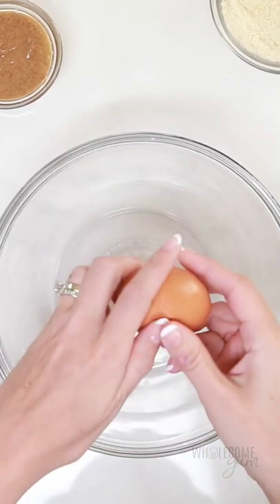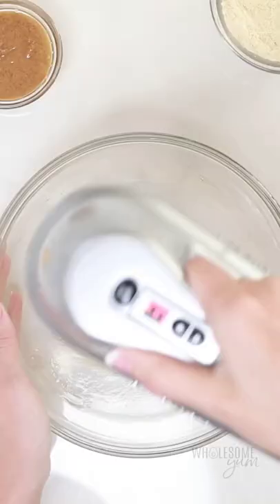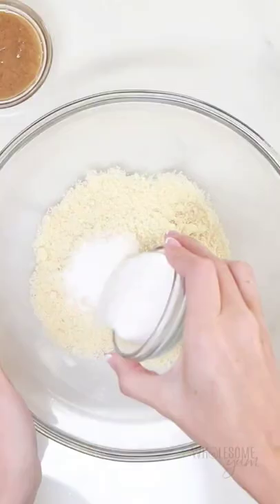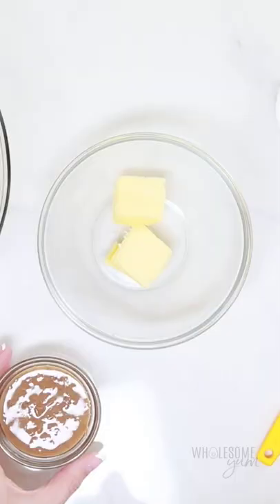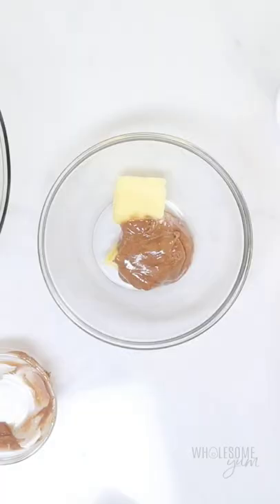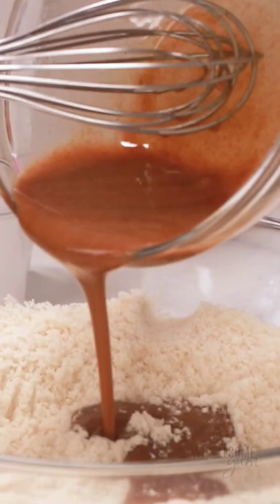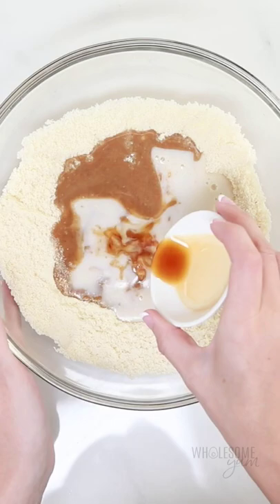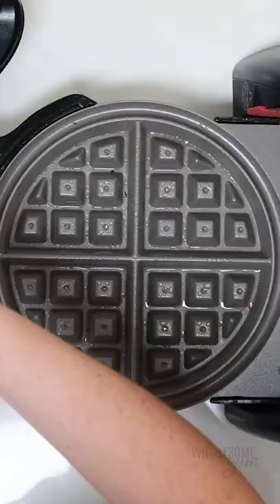The BEST Keto Waffle Ever!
Tasty and so delicious!